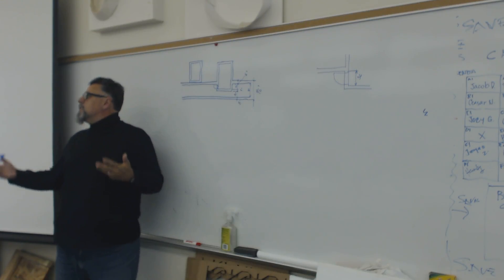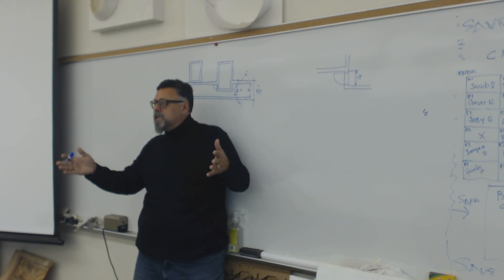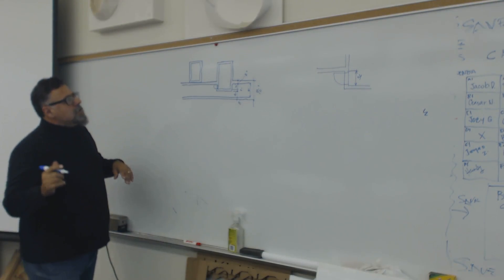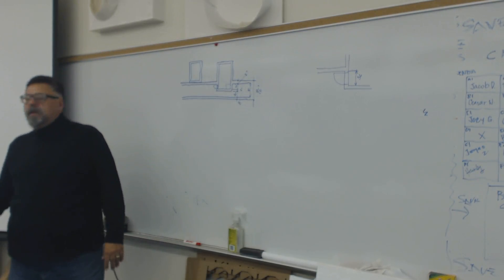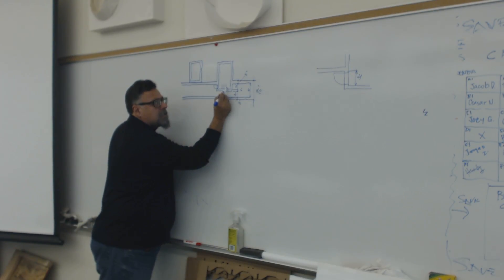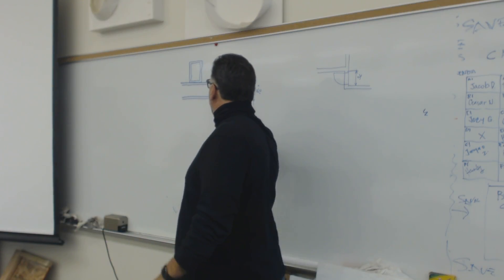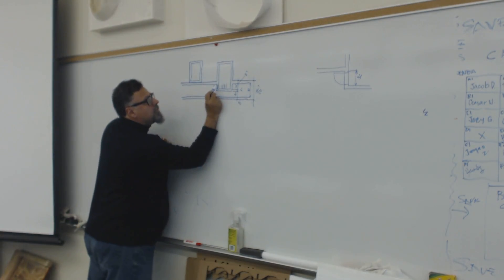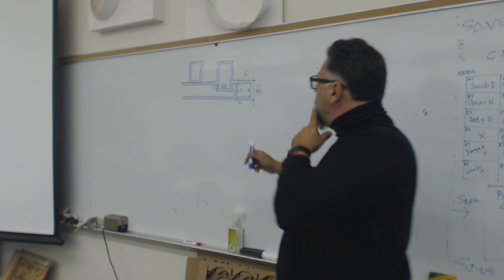arch101 w7d2 05 thinking of stair measurements in plan part 2